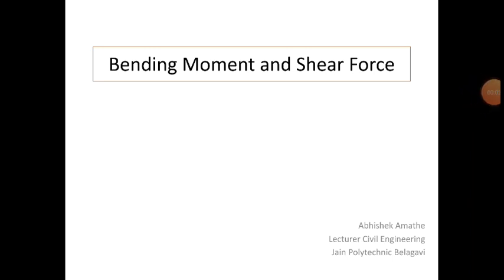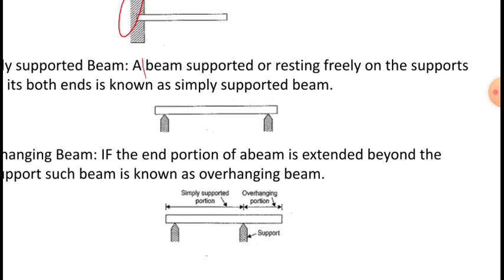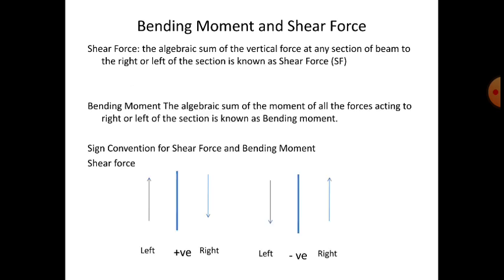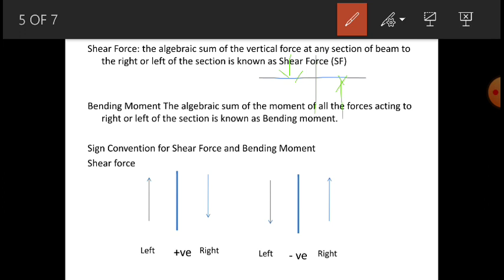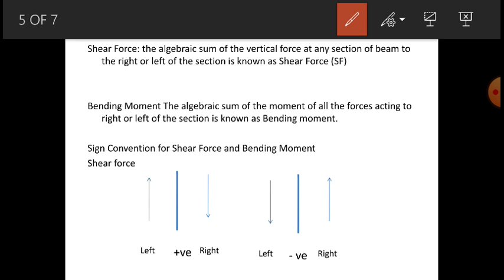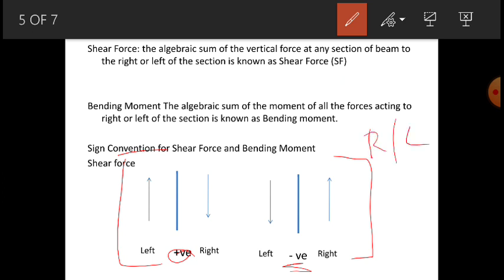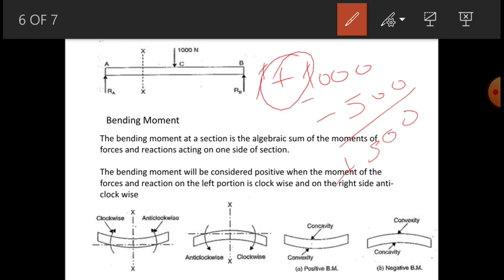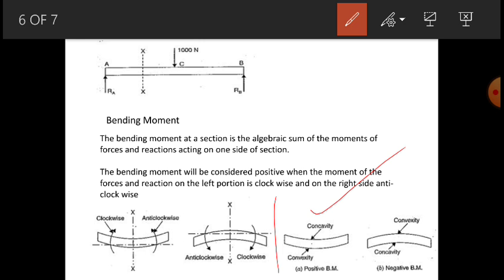15CE31T Unit 4 Bending Moment and Shear force (part 1)